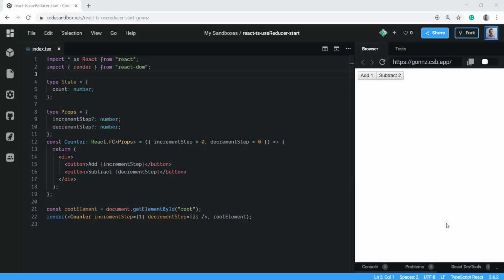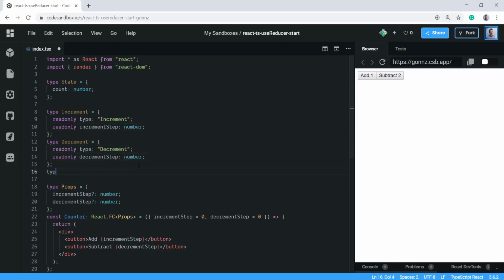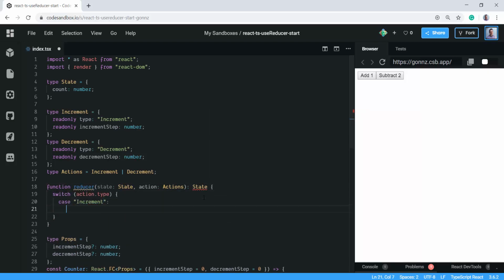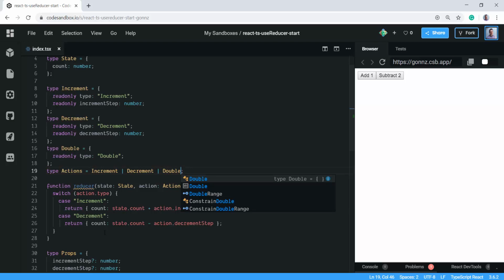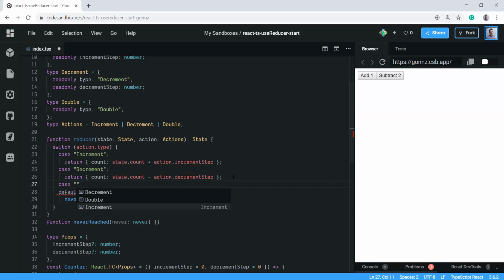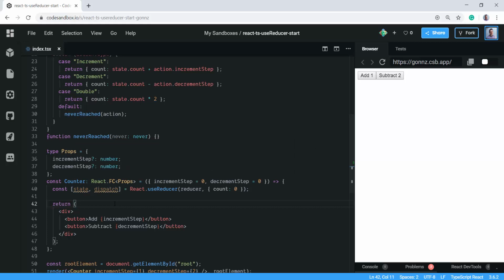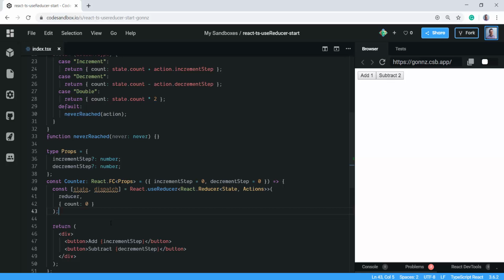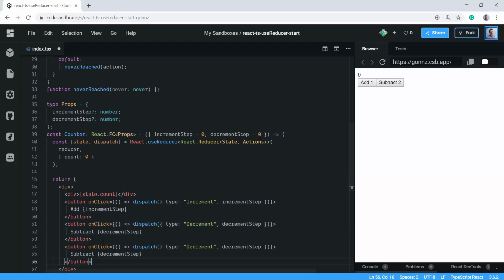useReducer with TypeScript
How we can strongly-type Reacts useReducer hook with TypeScript